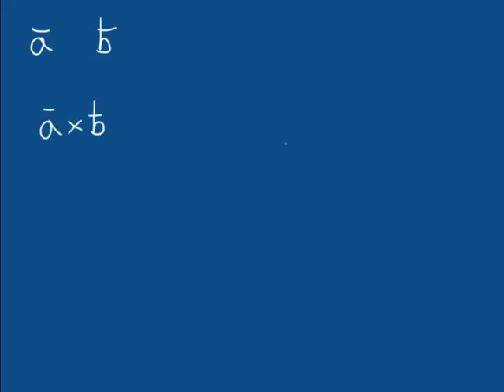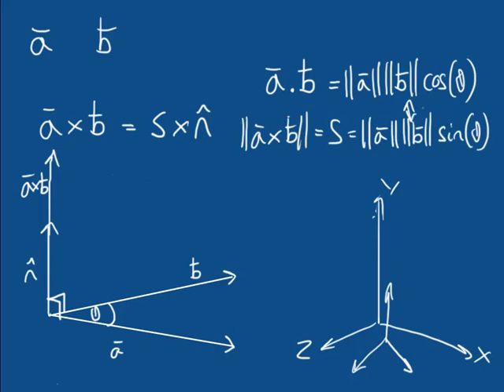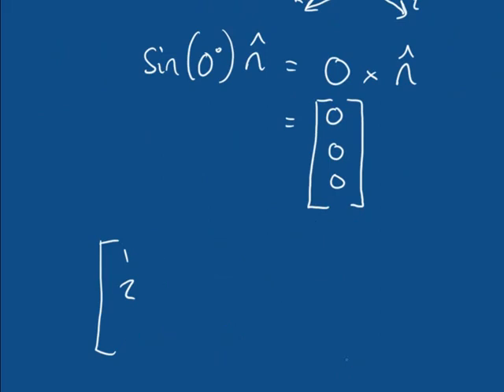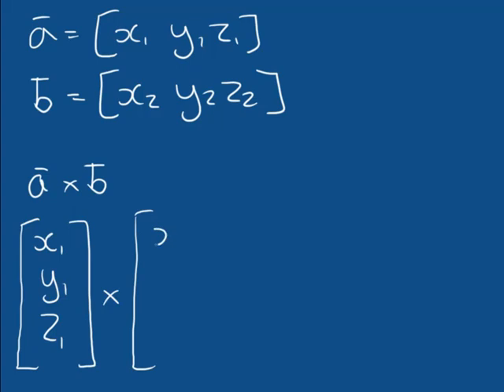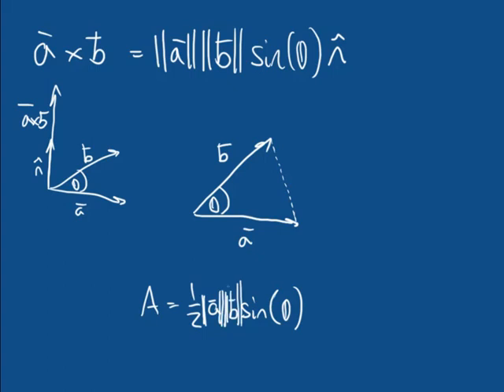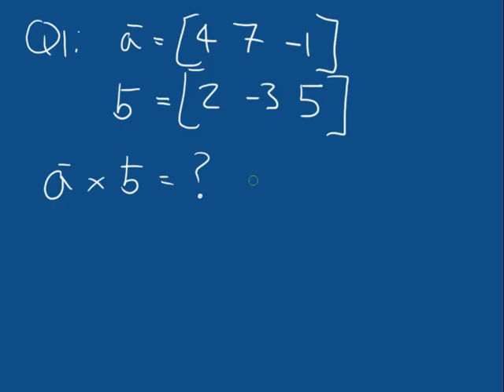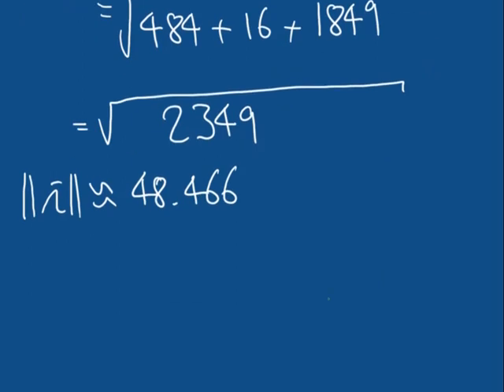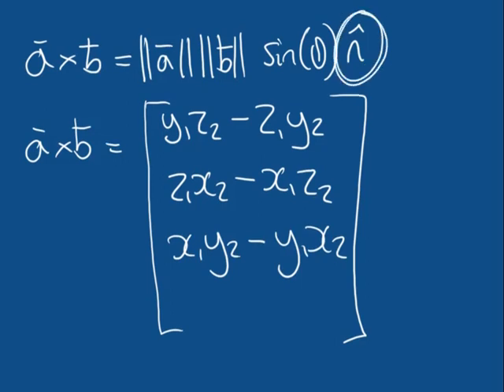🔴 Cross Product of Two Vectors • Vectors • Maths for Computer Science • Learn Mathematics • (Pt. 16)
Learn Mathematics - Vectors - Cross Product of Two Vectors.

The mathematical operation of the cross product (aka the vector product) of two vectors is explored in this video.